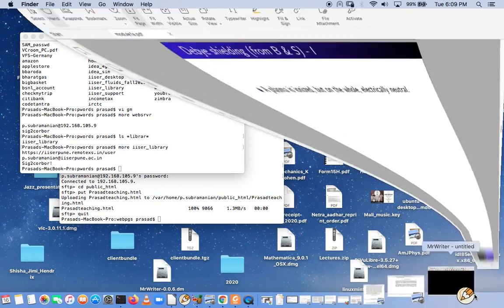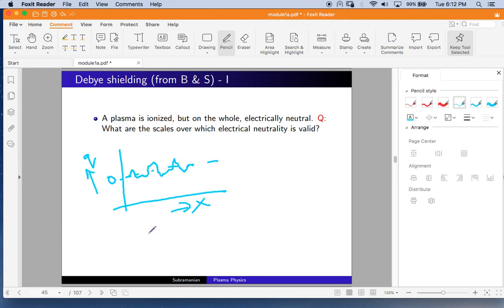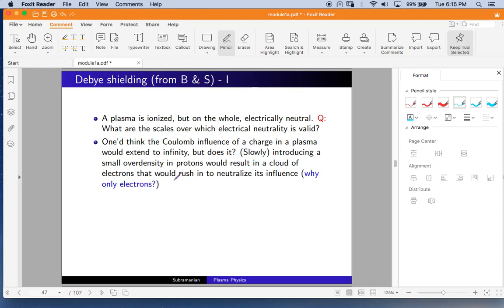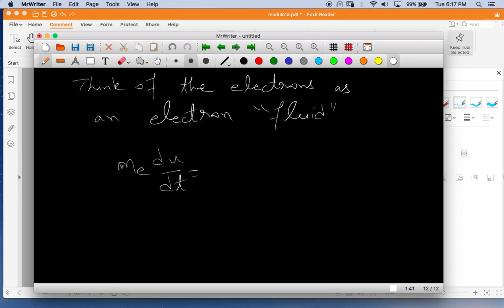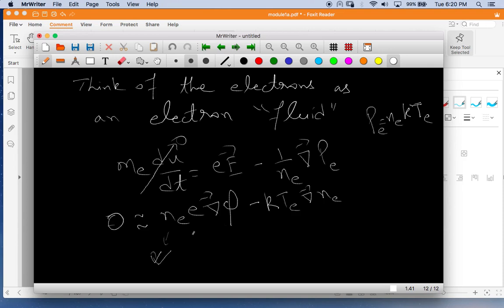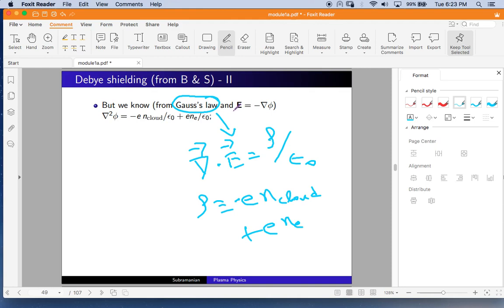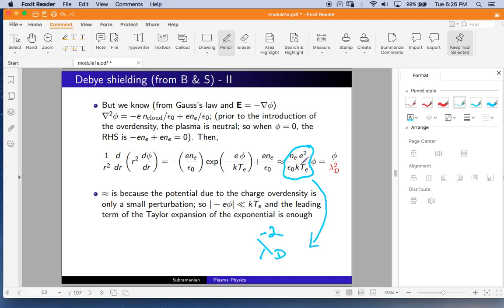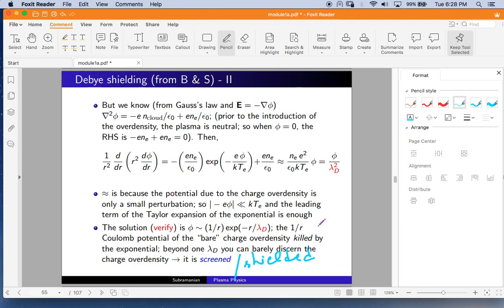Plasma Physics Lecture 3 Part 1